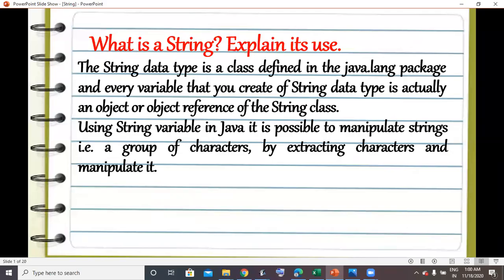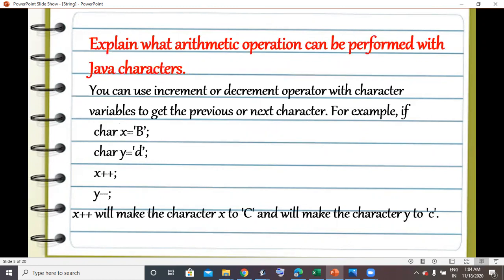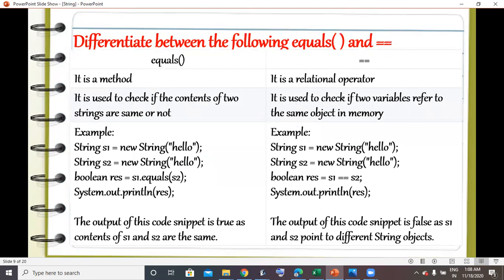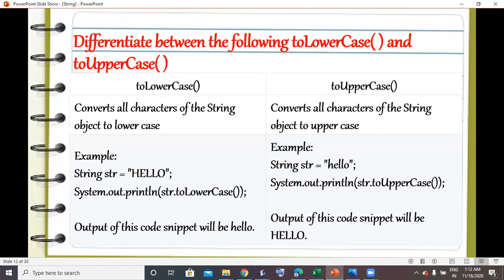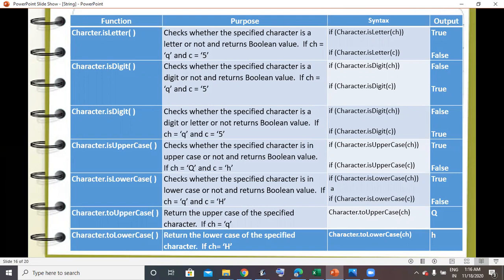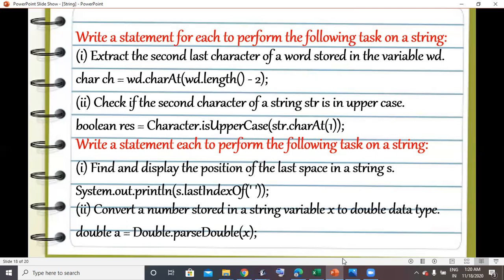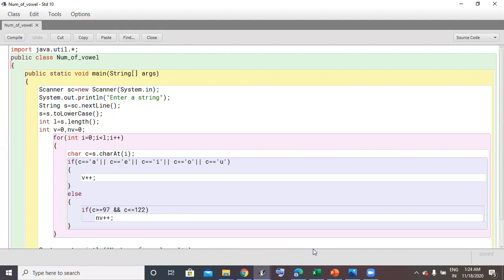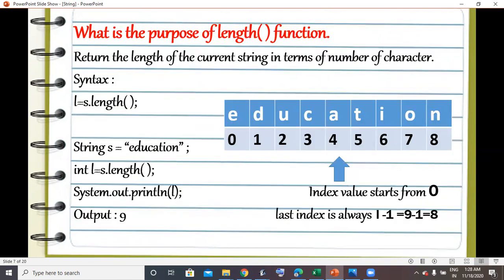ICSE Std 10 || Computer Application || String Handling || methods of String class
String class, methods of String class, implementation of String class methods, String array
The following String class methods are to be covered:
String trim ()
String toLowerCase()
String toUpperCase()
int length( )
char charAt (int n)
int indexOf(char ch)
int lastIndexOf(char ch)
String concat(String str)
boolean equals (String str)
boolean equalsIgnoreCase(String str)
int compareTo(String str)
int compareToIgnoreCase(String str)
String replace (char oldChar,char newChar)
String substring (int beginIndex)
String substring (int beginIndex, int endIndex)
boolean startsWith(String str)
boolean endsWith(String str)